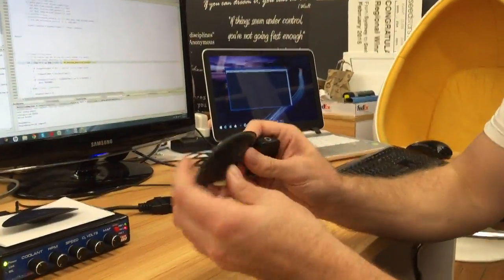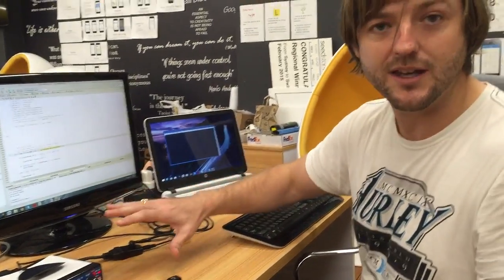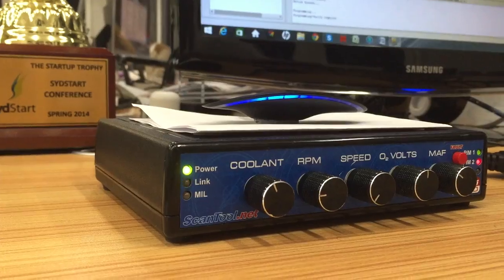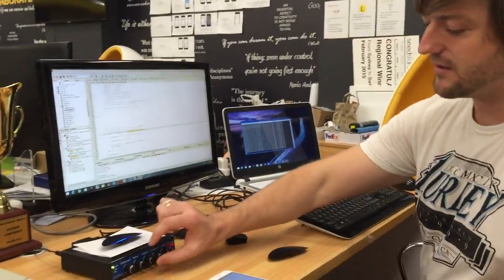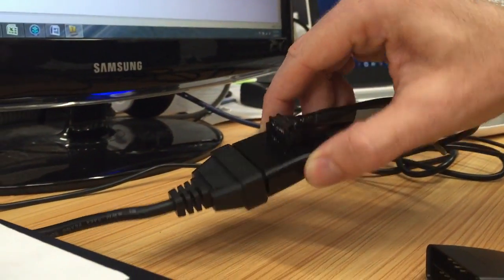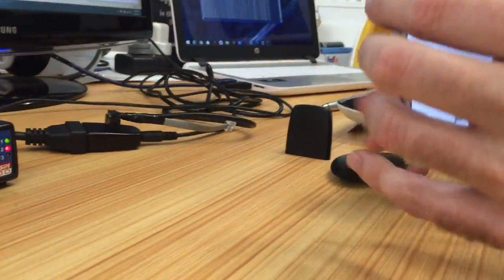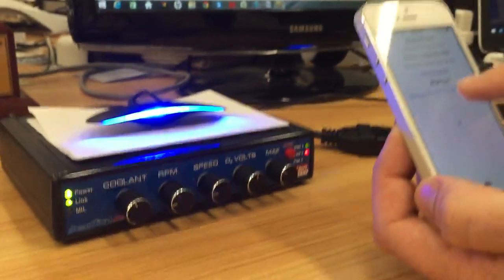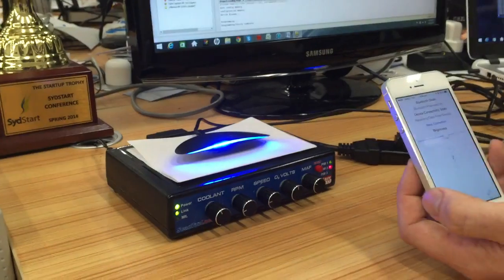Surprising: How GOFAR Device Is Being Tested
GOFAR aims to give advanced technology device that will help you monitor the performance of your car and provide you real-time report logs. It is by far one of the must-have gadget for car owners who wants to reduce their vehicle's fuel cost and emissions.

The device is capable of switching it's led to help you identify if you're shifting speed very rapidly.

It is easy to install and comes with a downloadable app which connects via Bluetooth with the GOFAR adapter and Ray.

Check out the highlights of this video:
✔ 0:10 - Get to know the hardware
✔ 1:05 - How the device is being tested
✔ 1:44 - Why the Ray changes its colour
✔ 2:32 - How you can manage the App

Understanding your car has never been easier. GOFAR installs in minutes with no tools or technical skills needed. With GOFAR you can save fuel, understand servicing issues and drive smarter.